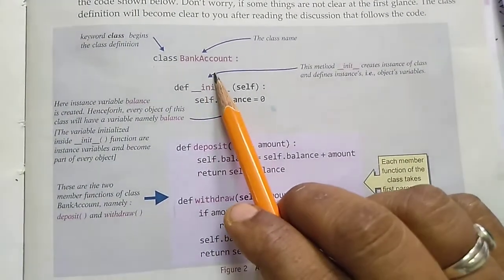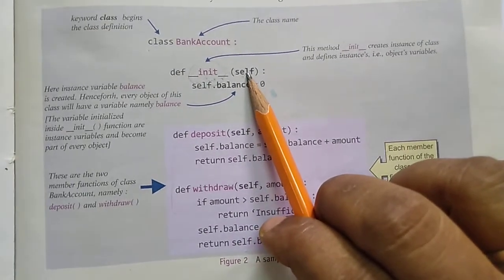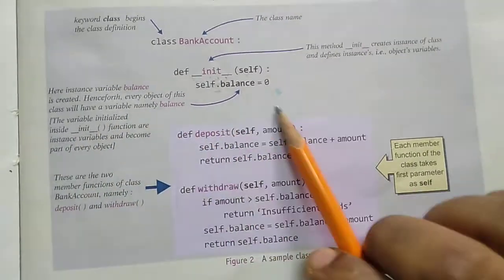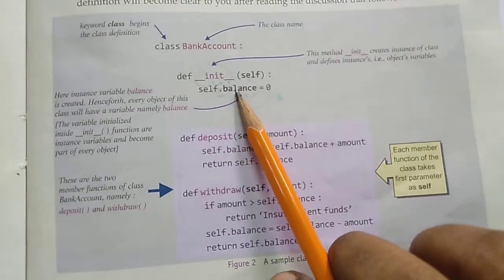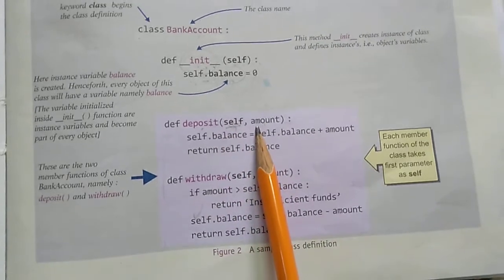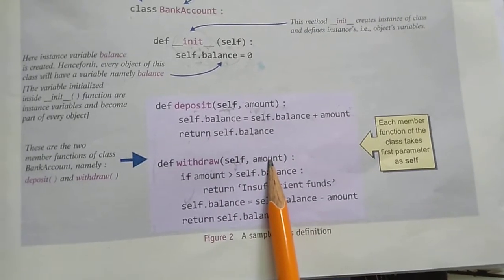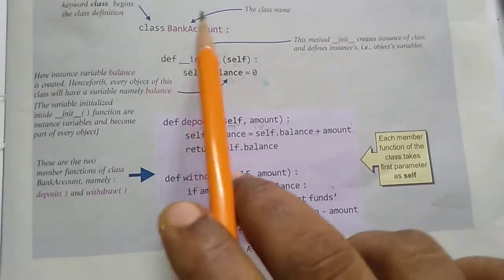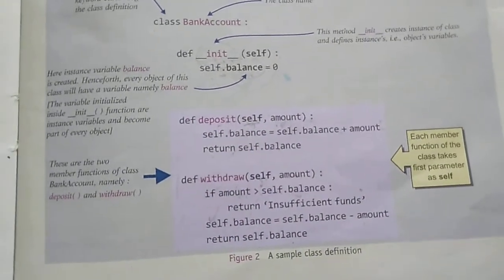Computer science bhuvaneswari 12 Python - Define a Class